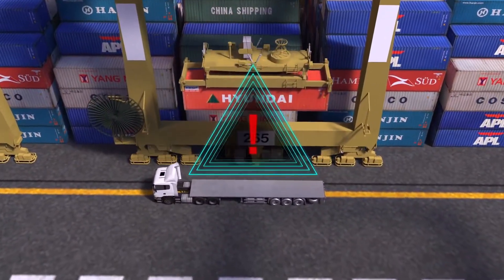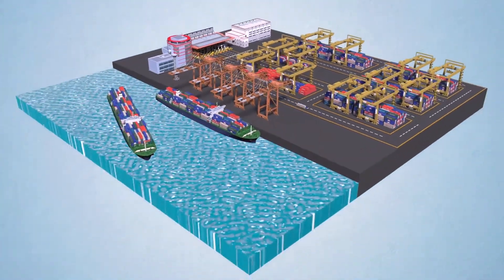Terminal Operating Systems, U Terminal / Overview on leading port /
Best Terminal Operating Systems (TOS),Automation of a terminal operating system,
Terminal operating systems (TOS) manage the movement of containers at cargo terminals. Managers of cargo terminals use TOS software to monitor a range of activities across an entire port or inland terminal and maximize efficiency when loading and unloading container ships and other vehicles. These systems help terminal managers coordinate complex daily logistics involving ships, trains, trucks, cranes, various types of cargo, and port workers. Cargo terminal professionals use a TOS to manage vessel and equipment scheduling, track the movements of cargo containers, optimize space allocation in the yard, and make decisions based on real-time information about terminal operations.
Overview on leading port /Terminal Operating Systems, U Terminal.
navis n4,
coolterm,
terminal app,
terminal app mac,
windows terminal app,
browser terminal,
terminal operating systems,
terminal applications,
serial port terminal,
navis sparcs,
coolterm mac,
could not find fallback terminal emulator application,
coolterm download,
terminal application mac,
linux terminal apps,
best terminal app for mac,
iterm app,
mac launch app from terminal,
navis n4 terminal operating system,
best linux terminal apps,
browser in terminal,
apps like termux,
mac serial port terminal,
windows serial port terminal,
web based terminal,
ubuntu terminal app,
macos launch app from terminal,
linux browser terminal,
linux terminal gui,
best terminal apps,
desktop virtual terminal,
terminal app download,
linux terminal applications,
windows terminal application,
linux web terminal,
ssh app for mac,
free serial port terminal,
web browser terminal,
terminal in operating system,
launch application from terminal linux,
n4 navis,
navis n4 apex,
best linux command line apps,
navis sparcs n4,
coolterm linux,
coolterm windows 10,
tos terminal operating system,
web based ssh terminal,
terminal operating system software,
launch app from terminal,
download anydesk for ubuntu using terminal,
java terminal emulator,
container terminal management system,
best terminal app for windows,
top 10 terminal operating system,
navis terminal operating system,
navis n4 sparcs,
access heroku app terminal,
termux app use,
mac serial terminal app,
termux like app for android,
navis n4 download,
octopi by navis,
chromebook terminal app,
docker web terminal,
mac os terminal app,
browser terminal linux,
download anydesk ubuntu terminal,
coolterm for windows 10,
linux launch app from terminal,
windows 10 terminal app,
browser terminal emulator,
could not find terminal emulator kali linux,
terminal emulator kali linux,
zodiac terminal operating system,
terminal emulator application,
tos terminal,
container terminal operating system,
macbook terminal app,
web based terminal emulator,
best terminal apps for linux,
best terminal app linux,
mac execute app from terminal,
best terminal app for ubuntu,
apple terminal app,
execute app from terminal mac,
macos serial terminal app,
best terminal app for linux,
web based linux terminal,
ptp navis n4,
terminal based email client,
chrome os terminal app,
linux command line apps,
terminal app macos,
microsoft terminal server licensing cost,
terminal app in mac,
best terminal apps for mac,
telnet app for mac,
inmarsat c terminal is suitable for,
ssh terminal application,

serial terminal application,
terminal apps for linux,
octopi terminal operating system,
navis n4 training,
launch app from terminal ubuntu,
launch application from terminal kali linux,
terminus application,
terminal application for windows 10,
terminal app windows 10,
mac best terminal app,
macos serial port terminal,
kali could not find terminal emulator,
osx terminal app,
terminal launch app,
terminal emulator kali,
coolterm macos,
linux console apps,
linux best terminal apps,
browser for terminal,
in browser terminal,
opus terminal operating system,
browser on terminal,
mac close app from terminal,
macos best terminal app,
termux app command,
port terminal operating system,
chrome terminal app,
ssh terminal app,
best terminal operating system,
deploy office 365 on rds server,
terminal operating company,
cannot find fallback terminal emulator application,
best terminal apps for windows,
mobaxterm app,
nodejs terminal emulator,
best serial port terminal,
navis n4 system,
terminal server published application,
best terminal application,
swift terminal app,
hyper terminal application,
cosmos terminal operating system,
serial port terminal application,
web based terminal server,
termux applications,
nodejs web terminal,
web based shell terminal,
browser from terminal,
port terminal management system,
terminal todo app,
telnet app mac,
kali linux could not find fallback terminalemulator application,
navis n4 tos,
hyperterminal application,
terminal linux app,
terminal web server,
linux web terminal emulator,